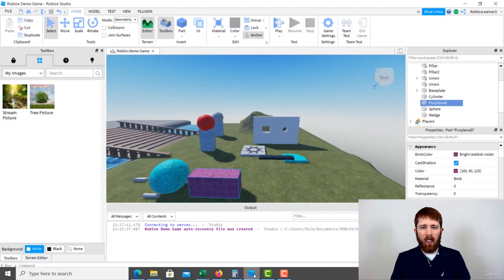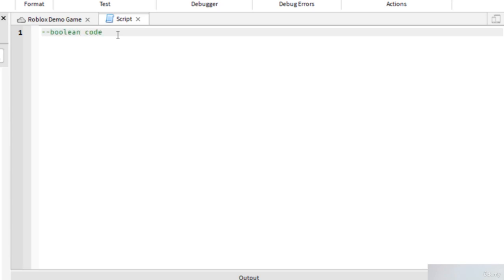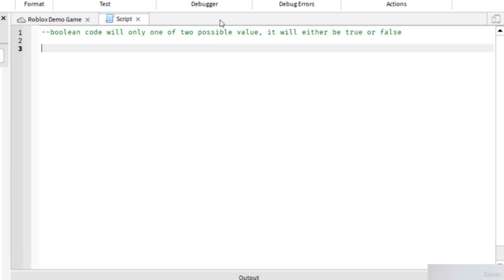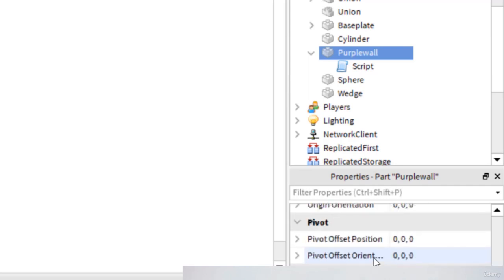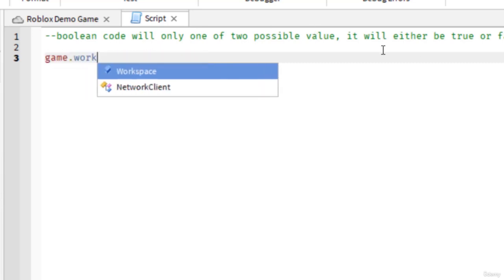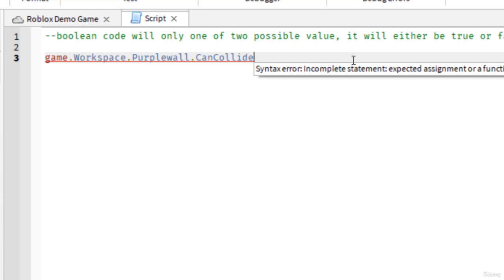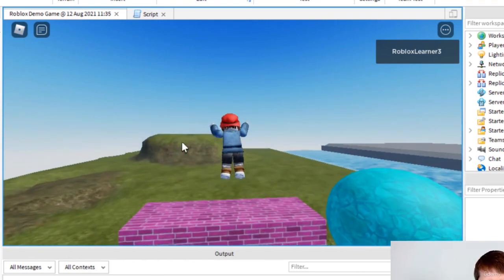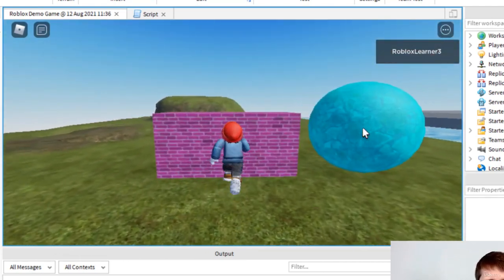Roblox Code & Build Games 0504 Introduction to boolean Lines of Code